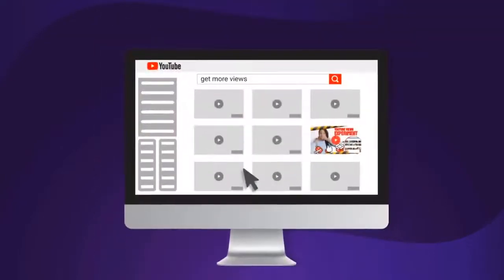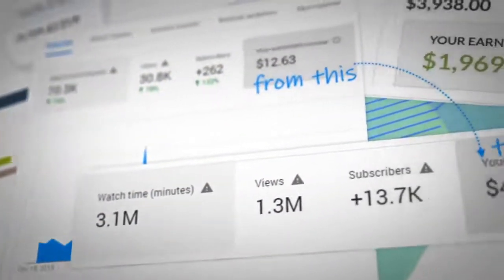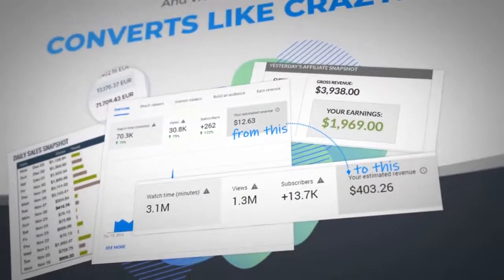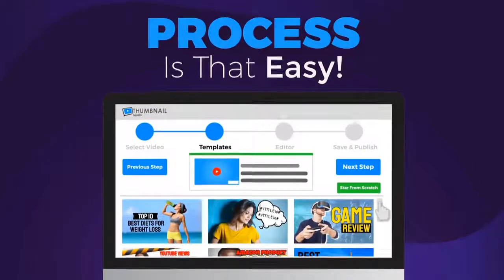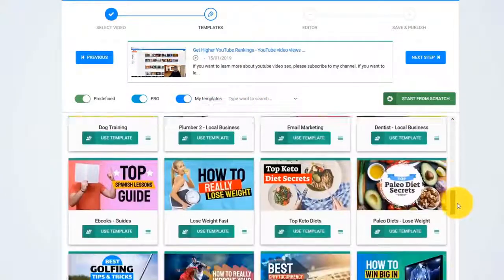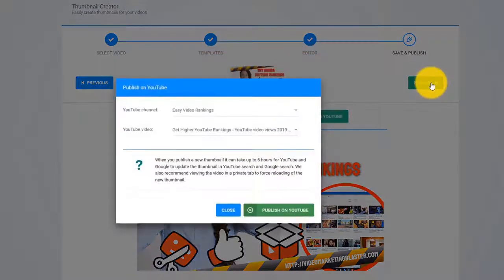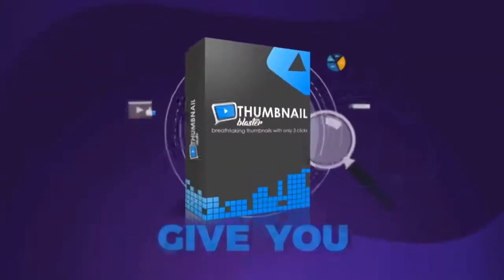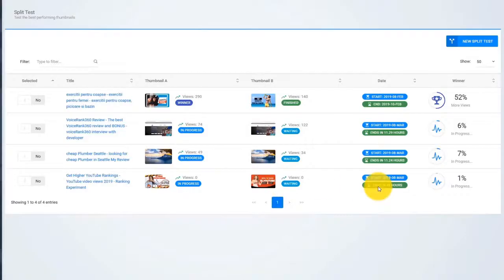✅Create Attention-🔥Grabbing Thumbnails In 3 Clicks With The World’s Only A.I. Thumbnail Creation APP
☑️ Create Attention-Grabbing
Thumbnails In 3 Clicks With The World’s Only A.I. Thumbnail Creation APP
for YouTube, Facebook, Instagram
or any video platform out there!

need more video views & traffic?
Follow These 3 Steps:

☑️ STEP 1
Select One Template
(or let the AI choose a template for you)
Thumbnail Blaster comes with over 30 thumbnail templates across multiple niches: weight loss, local business, gaming, travel, vlogs, pets, reviews,music, seo, sports, real estate, makeup…
You name it… We’ve got you covered!

☑️ STEP 2
Click, Edit, Customize
(or let the A.I. customize the template for you)
There’s nothing to install and you don’t need any technical skill…
Each template can easy be customized to fit your needs.
You can Drag and drop anything, Resize, Change Text and Fonts.
Add new elements…
Just drag… and drop. You are in total control!
Everything is very easy with our Point and CLICK interface.
Create your thumbnails for any style of video – 16:9, 4:5, 4:4 or any size that you want.

☑️ STEP 3
Publish & Get Views
Uploading your new JAW DROPPING and attention grabbing thumbnail… it is as easy as clicking one button…
Click on “PUBLISH” and Thumbnail Blaster will update your existing video with the new AI created thumbnail that will get you more views, more visitors and more exposure!

Or you can just download the thumbnail as .jpg and use it however and wherever you want.